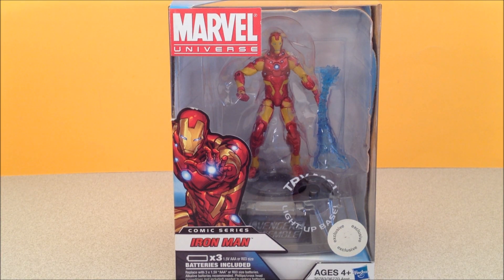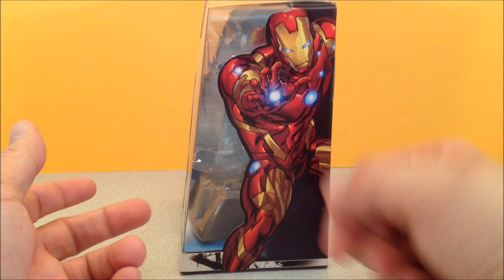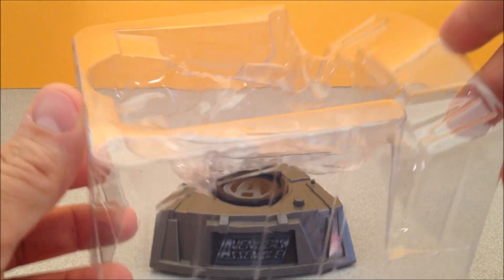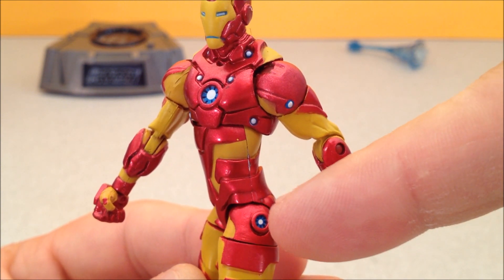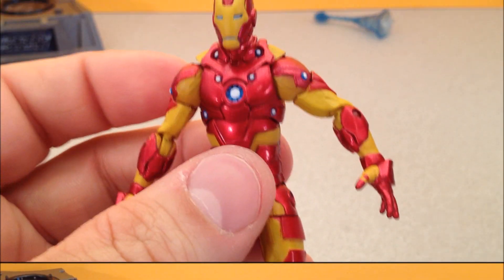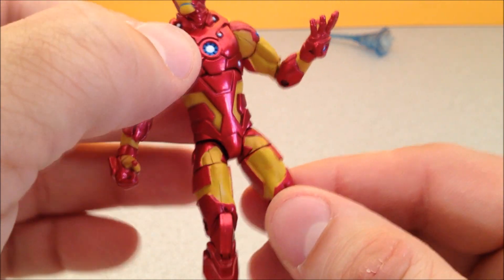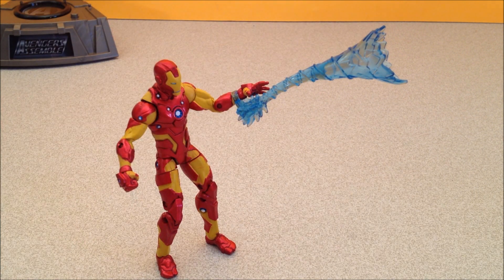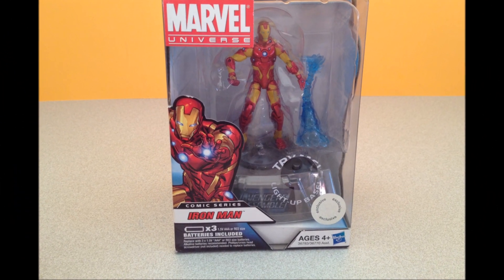MARVEL AVENGERS IRON MAN TOYS-R-US COMIC SERIES TOY REVIEW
MARVEL AVENGERS COMIC SERIES TOYS R US EXCLUSIVE COMIC SERIES IRON MAN WITH BLUE LED LIGHT UP BASE. THIS IS 2 OF 8 IN THE VIDEO TOY SERIES SERIES BY MITCH SANTONA